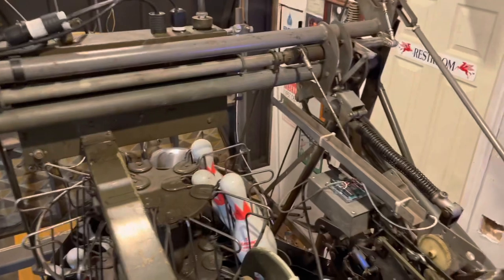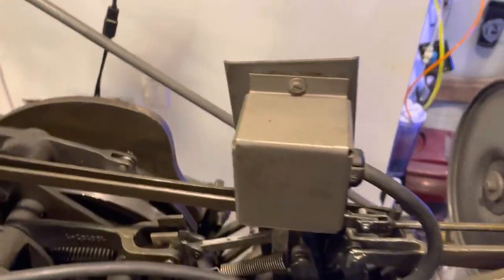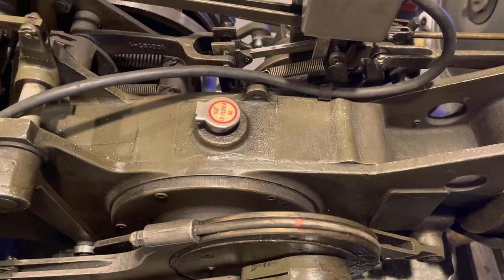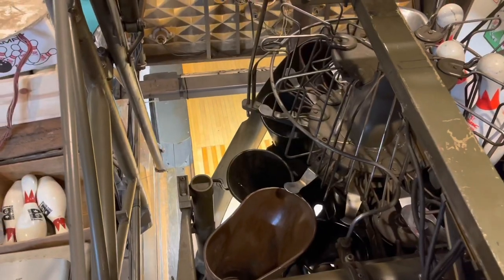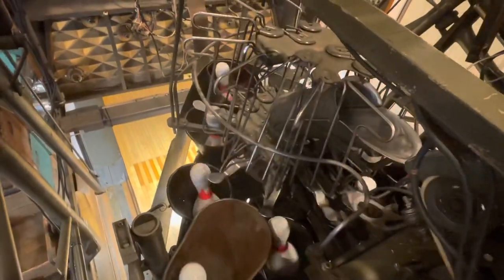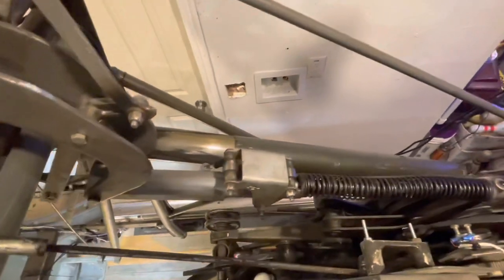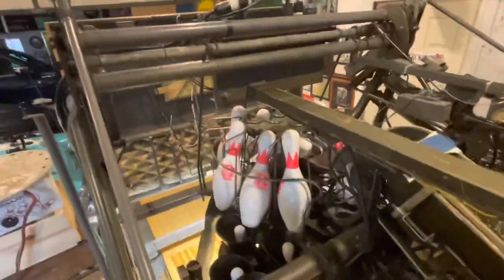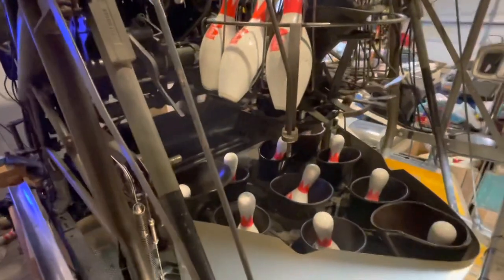Pinsetter operation by request - with narration - Garage Bowling Alley Brunswick goldcrown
I was asked to show more of the Pinsetter operation from on top.  I’m the video I’ll explain more of all the components on the Pinsetter and how they operate showing them up close.